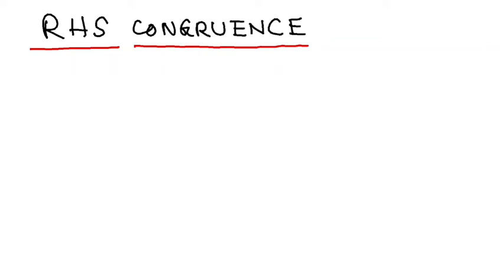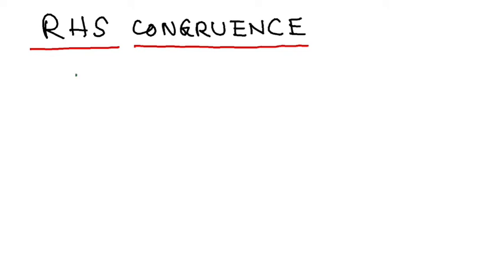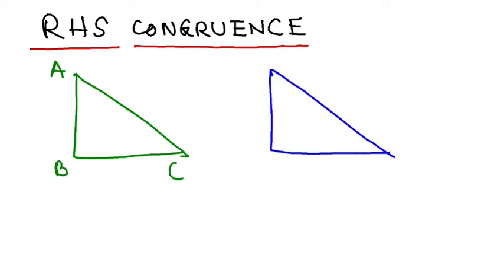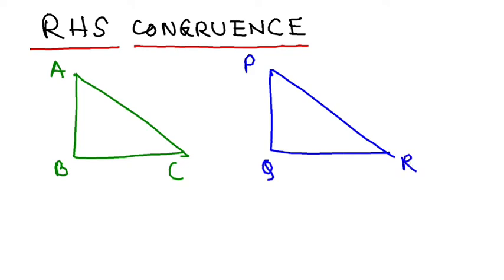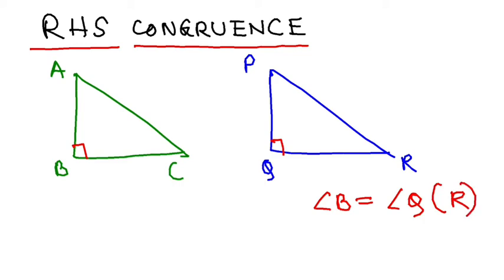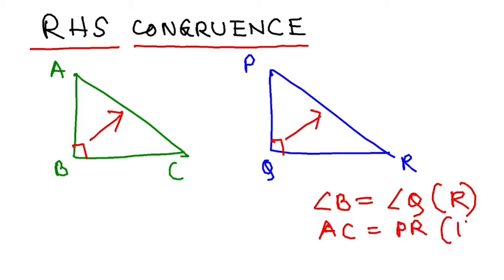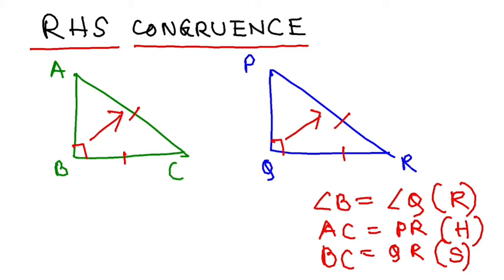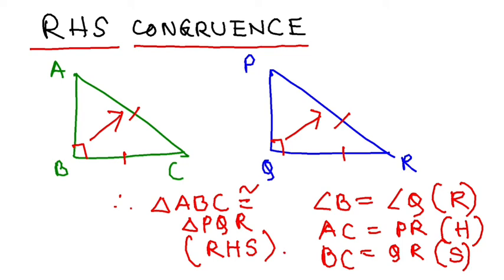RHS Congruence Rule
Right angle-Hypotenuse-Side rule of congruence is explained in this class.